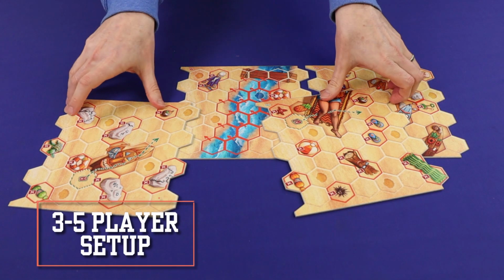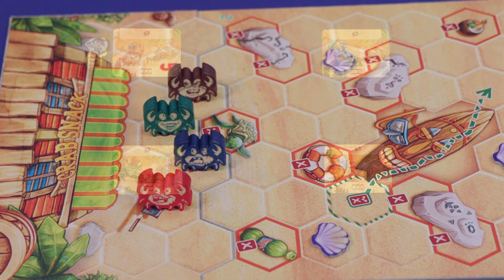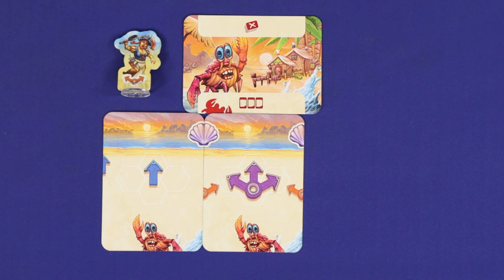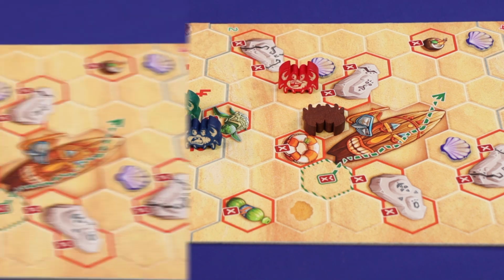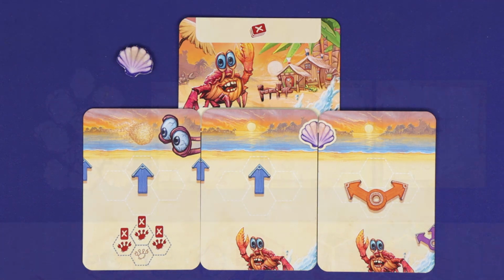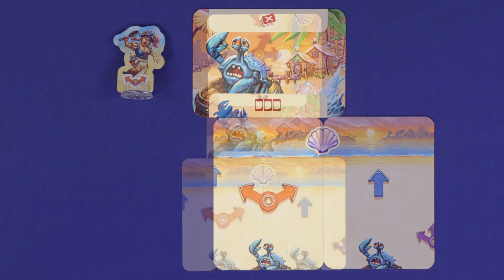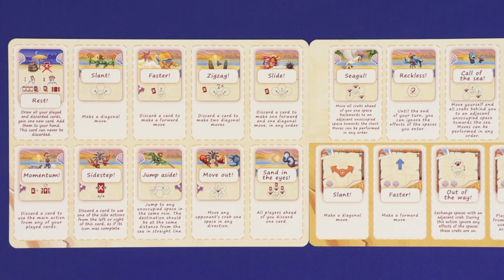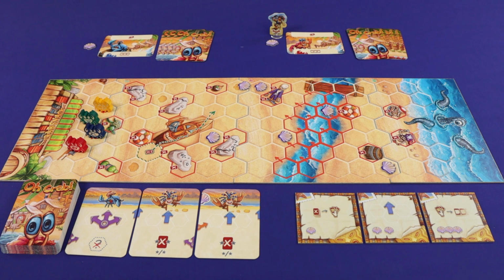Oh Crab - How to Play Board Game with Stella and Tarrant.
Run, getaway from the fry house, into the ocean! Coz you are a crab, and must race with other fellow crabs to reach the ocean first, in Oh Crab!
Stella & Tarrant give you the full and concise rules for Oh Crab board game - in The Dice Tower How to Play video series.

INDEX
00:00 Hello and welcome to Oh Crab
00:27 Game appraisal
00:55 3-5 player setup
02:30 Overview
03:53 Main actions & movement
06:31 Other actions
08:06 Resting
09:09 Special actions
10:01 End of round phase
10:41 Game end
11:05 Two player variant